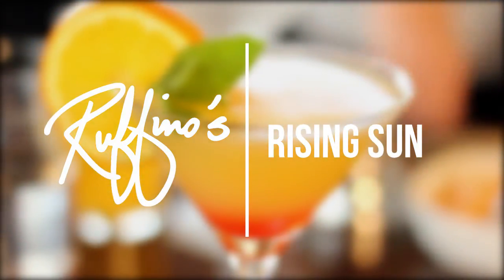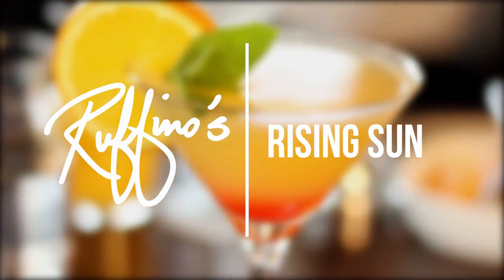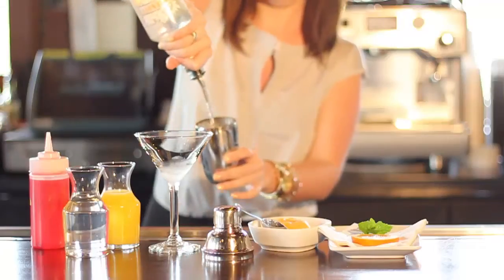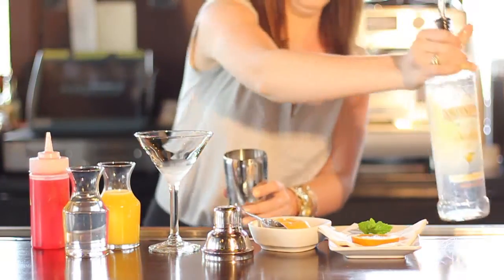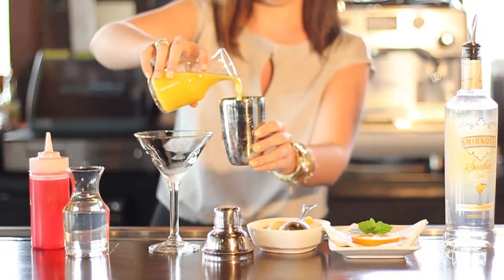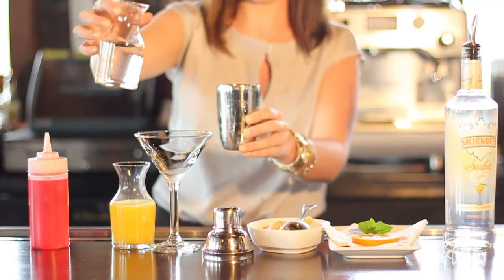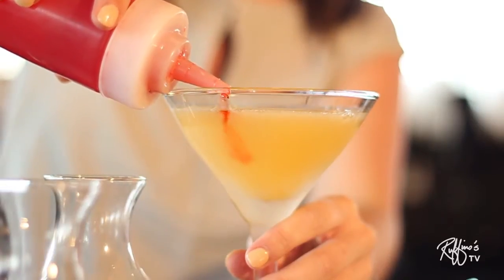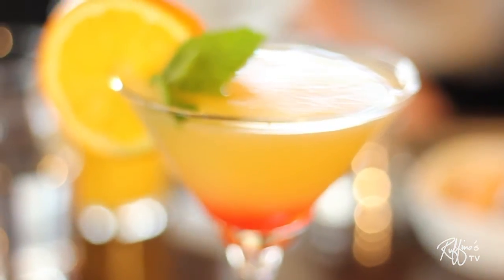Ruffino's : How to Make a Rising Sun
This is a fantastic cocktail to drink while you enjoy a beautiful sun rise or a sunset. It's completely up to you.